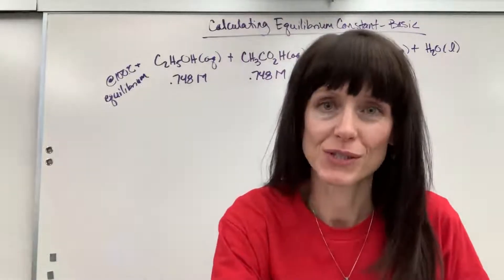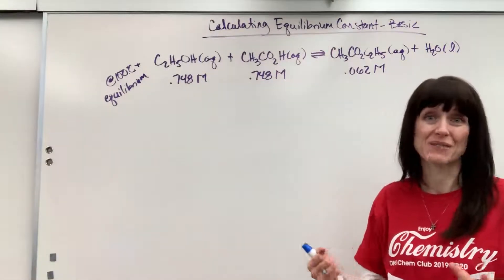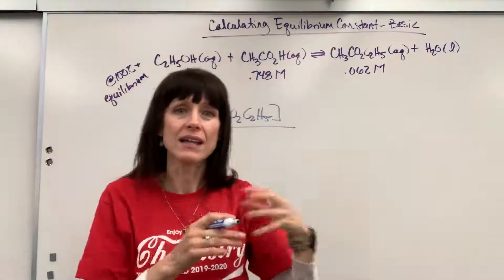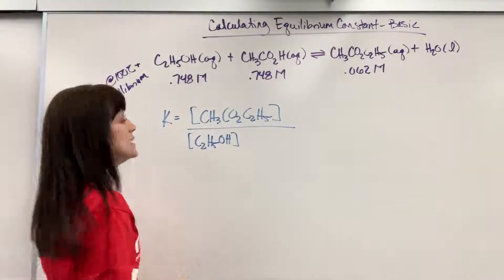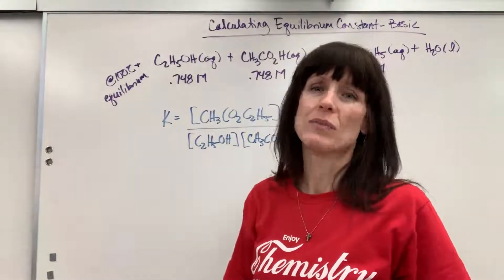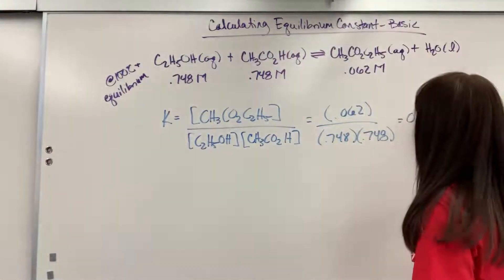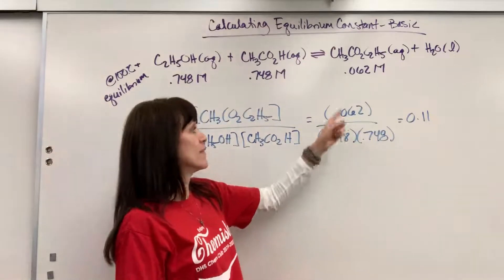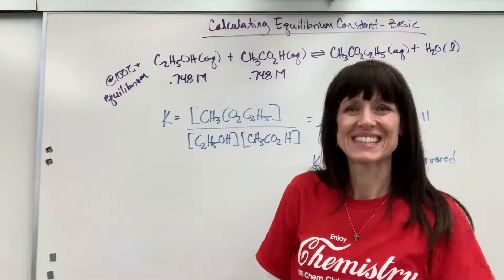Calculate Equilibrium Constant - Basic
How to calculate the equilibrium constant when given all equilibrium concentrations.